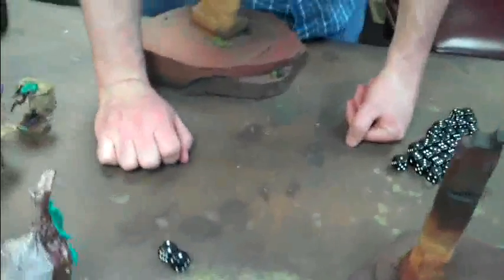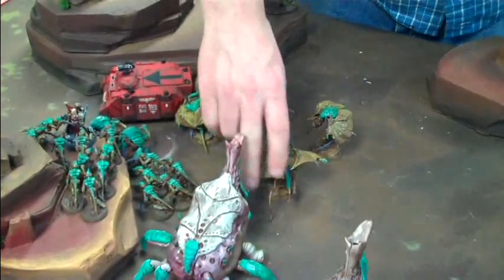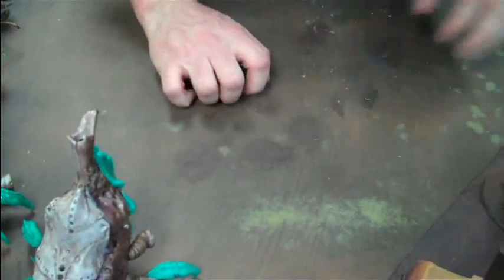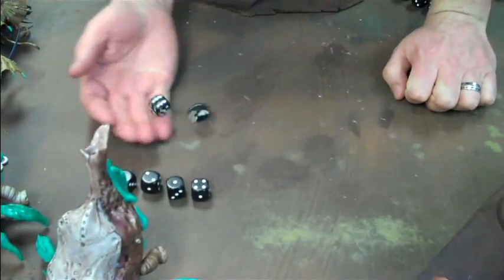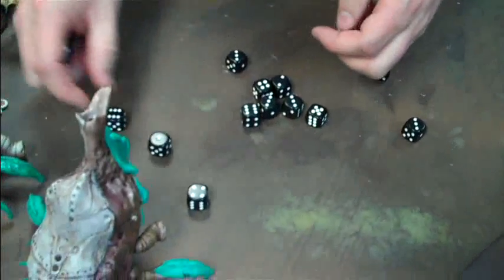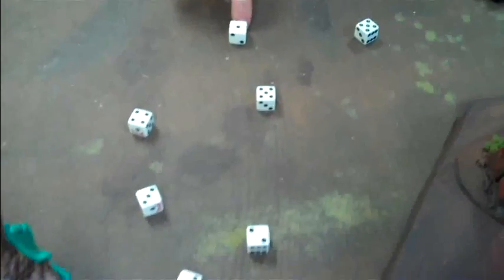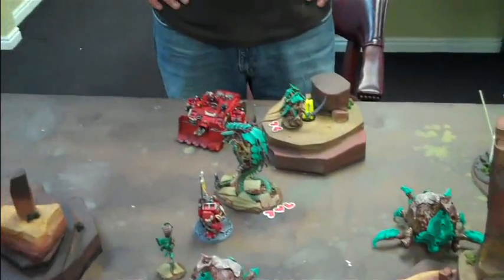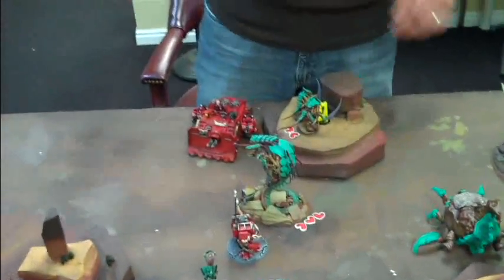BTPBR- Tyranids Turn 05 vs Blood Angels- Planetfall